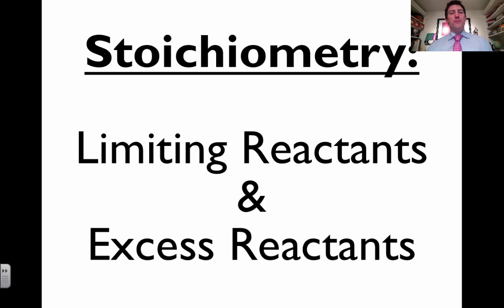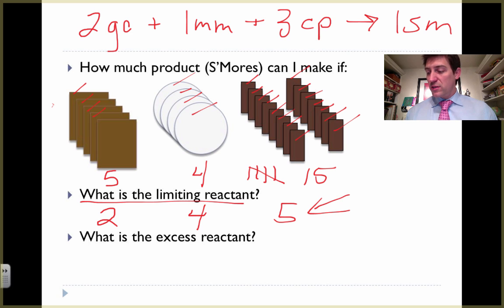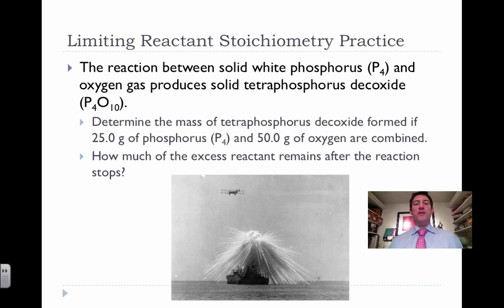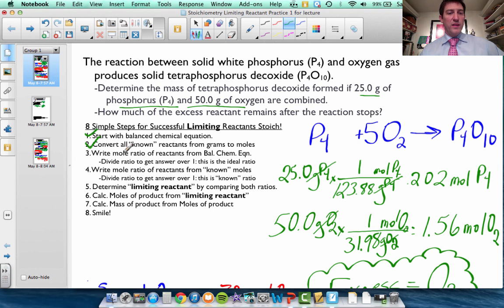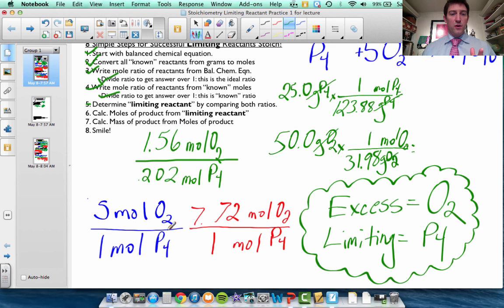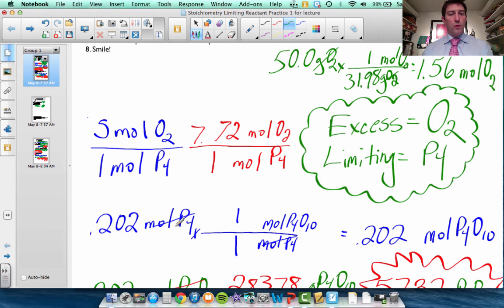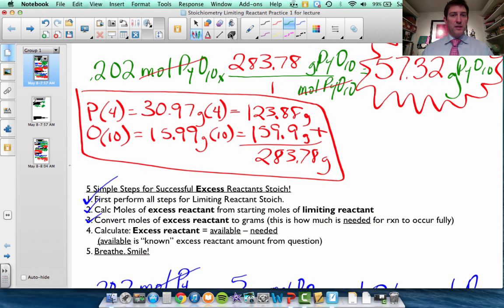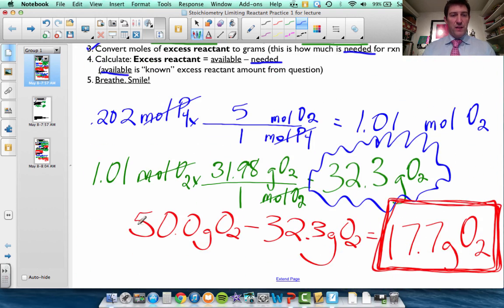Stoichiometry 6: Limiting Reactant & Excess Reactant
Craig Beals explains the steps of Stoichiometry needed to be able to determine the Limiting Reactant, Excess Reactant, Product produced, and amount of Excess remaining. (aka Limiting Reagent, Excess Reagent)